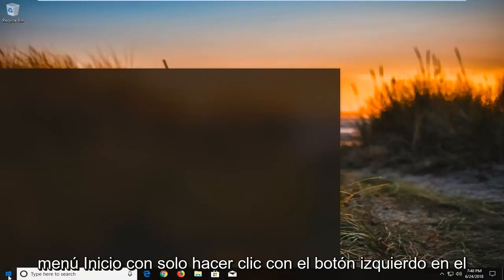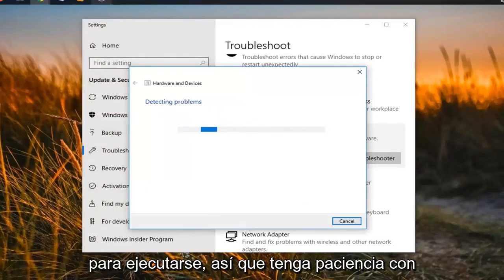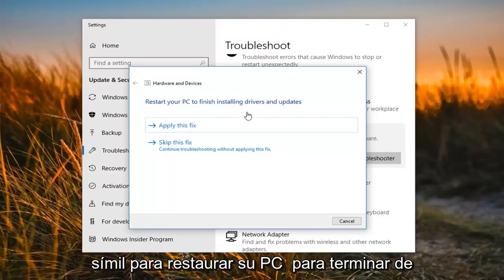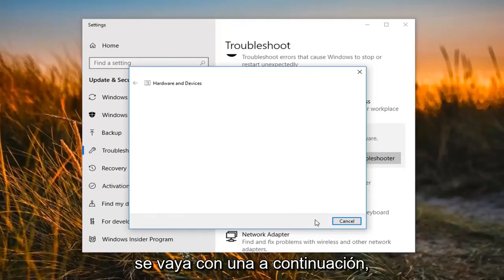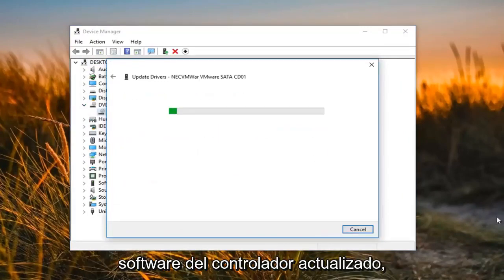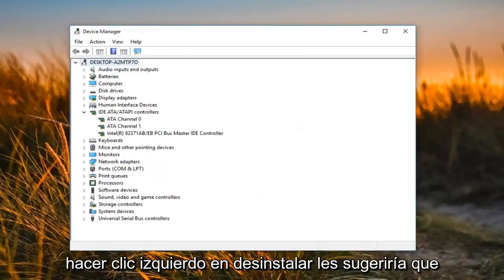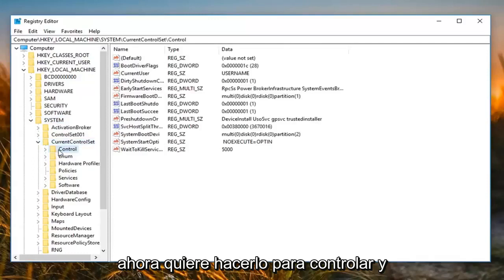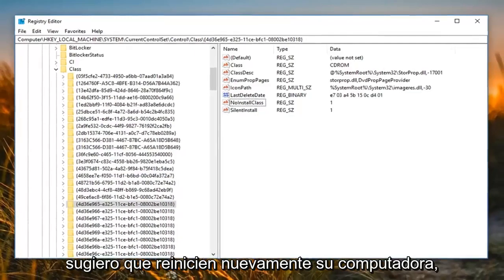Solucion: Windows 10 No Detecta la Unidad de DVD [Tutorial]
Cómo arreglar el DVD que no funciona en Windows 10.

Windows 10 No Reconoce la unidad de CD/DVD - SOLUCIONADO!. Mi PC No Detecta la Unidad Optica Despues de Actualizar a Windows 10!.

Esto puede hacerte sentir viejo, pero las unidades de CD / DVD ahora se consideran hardware heredado. A medida que Windows 10 continúa modernizando el sistema operativo, la compatibilidad con tecnologías de hardware más antiguas, como las unidades ópticas, se está volviendo cada vez más irregular. Esto es lamentable, ya que muchos usuarios todavía dependen de los CD y DVD. De hecho, es posible que incluso necesite usar una unidad de DVD para instalar Windows 10 en su computadora. Una de las quejas más comunes que he encontrado entre los usuarios es la pérdida de su unidad de DVD o CD después de la actualización. Esto puede ser el resultado de una combinación de factores: controlador dañado, firmware desactualizado o un defecto de fábrica. Antes de tirar su unidad de DVD y obtener una nueva, aquí hay algunos pasos de solución de problemas que puede intentar para que vuelva a funcionar.